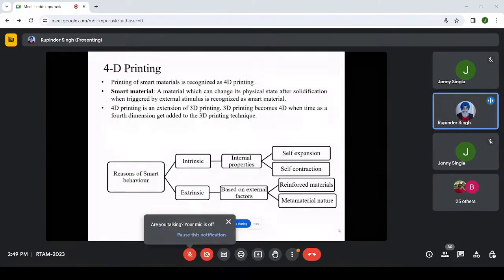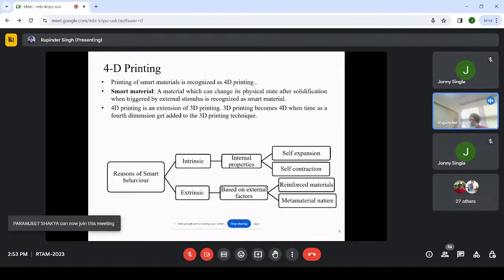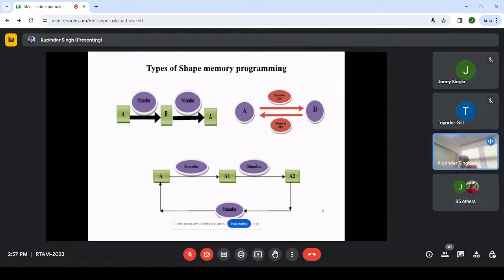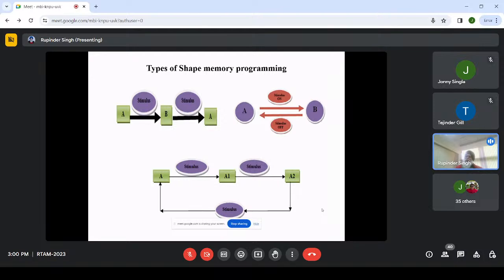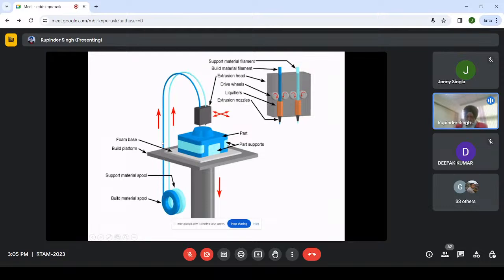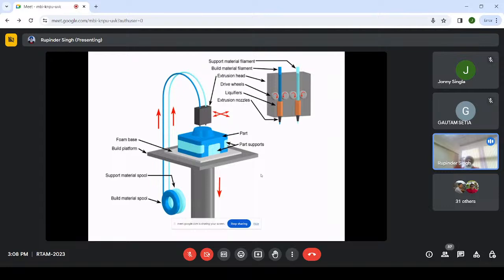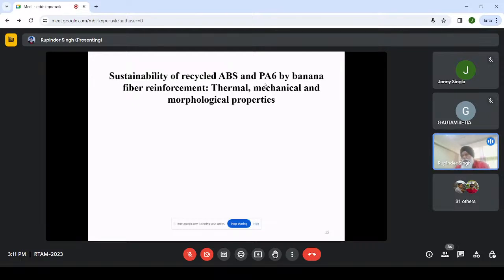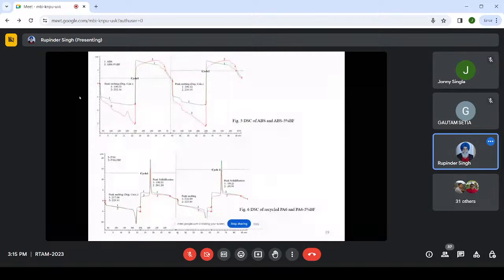RTAM Day 1 (Session-3) Part A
Expert talk on 4 D printing for innovative applications by Prof. Rupinder Singh, NITTTR, Chandigarh